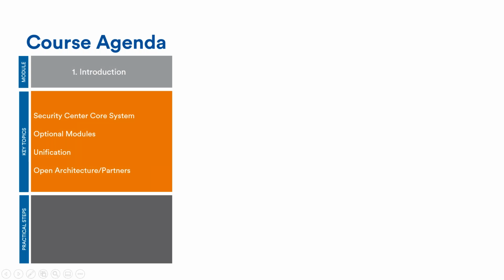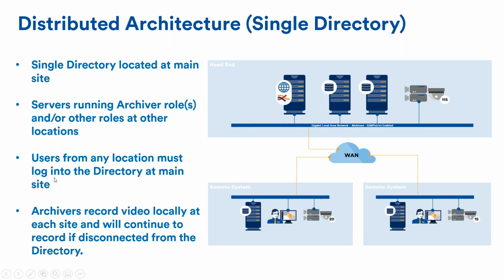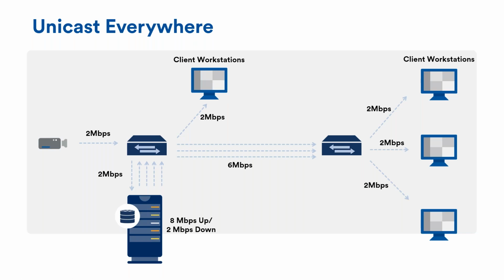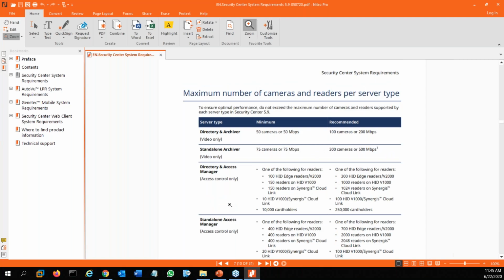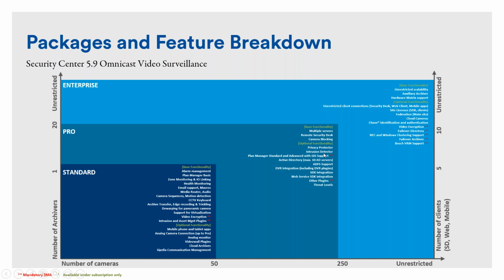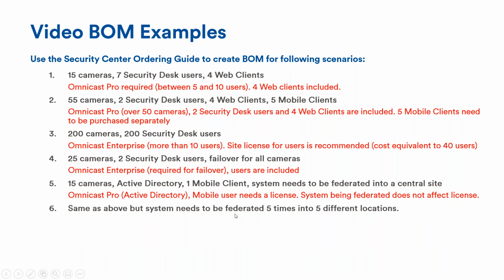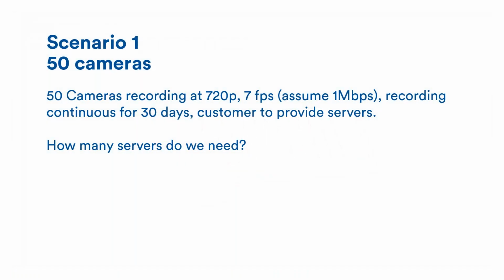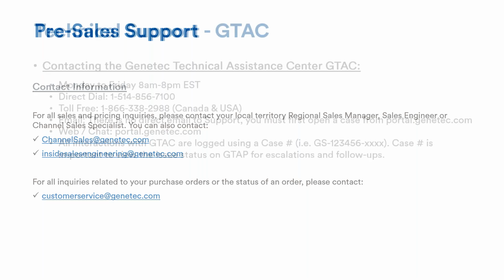Omnicast system design training June 2020